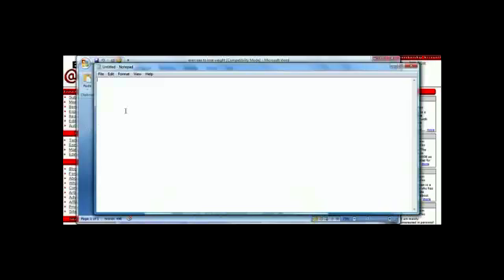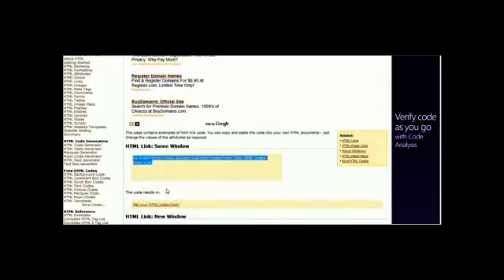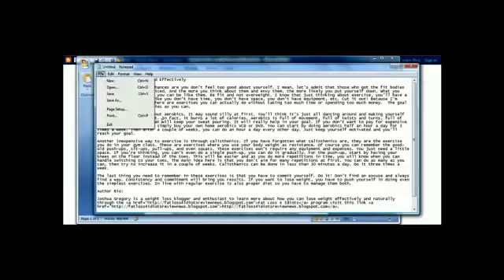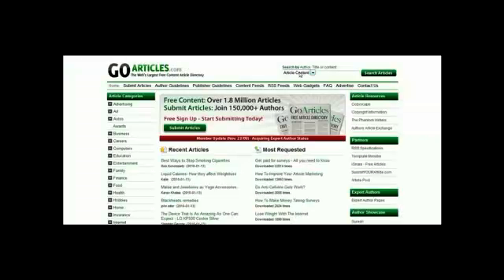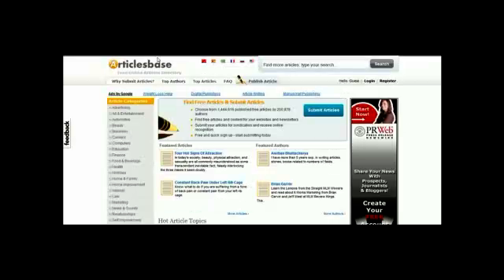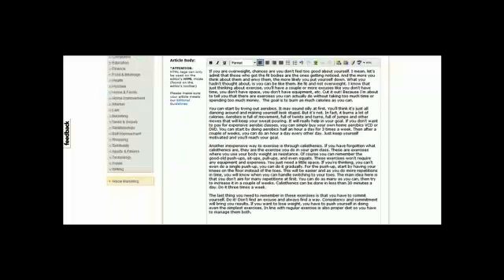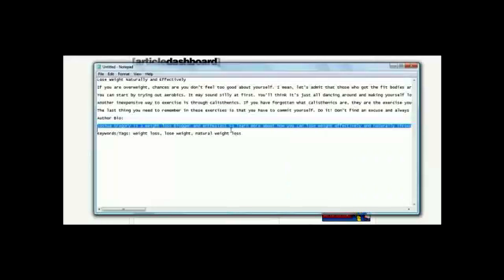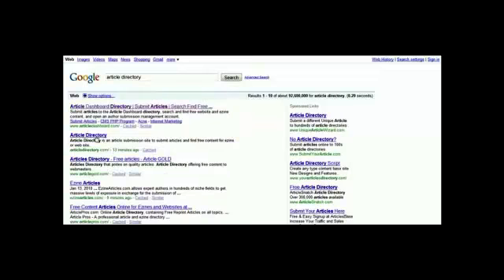$ 100 day system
Learn how to make $100 a day with this system.  Learn other skills and grab the tools you need to build your business